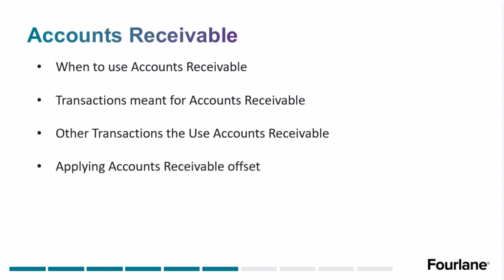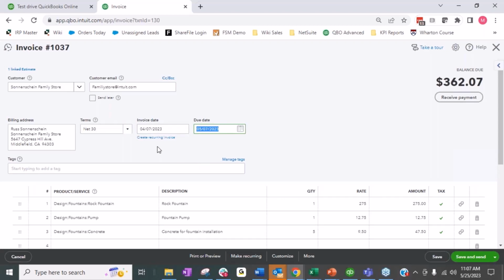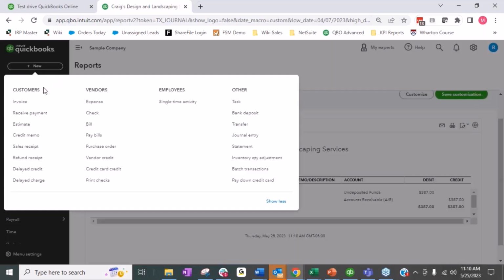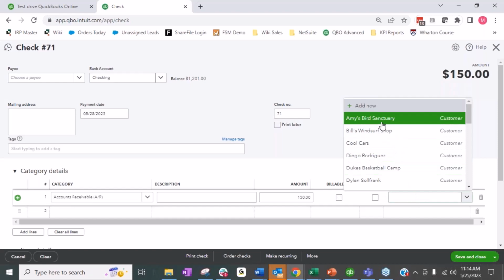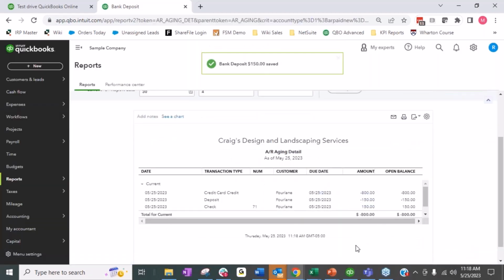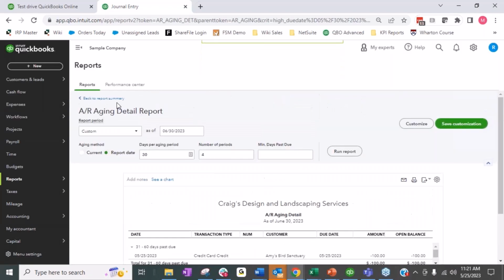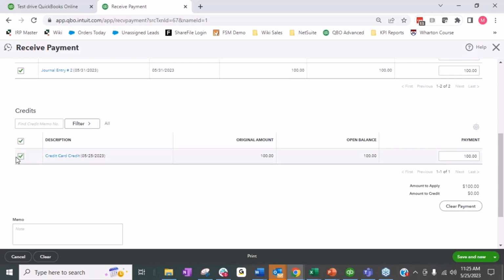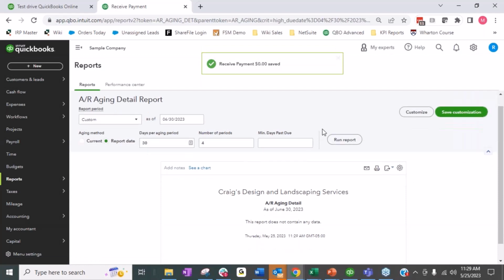Accounts Receivable - Collections - QuickBooks Online Training - QuickBooks Online Advanced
00:00 Tutorial Markers
02:25 What is Accounts Receivable
04:08 How invoices affect Accounts Receivable
07:27 Accounts Receivable Transaction
11:46 Other transactions that use Accounts Receivable
19:09 Posting the Offset to Accounts Receivable